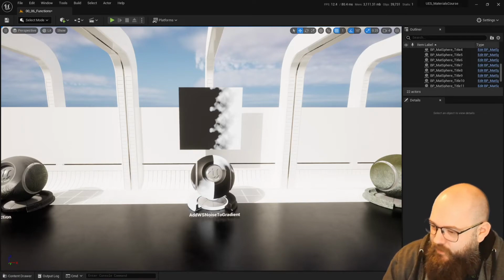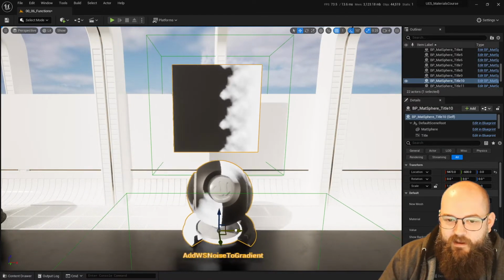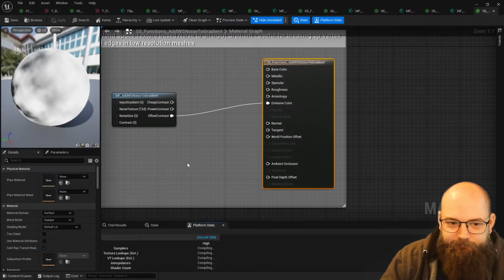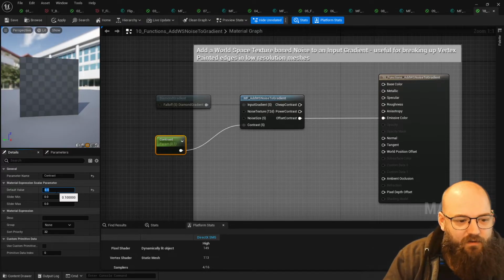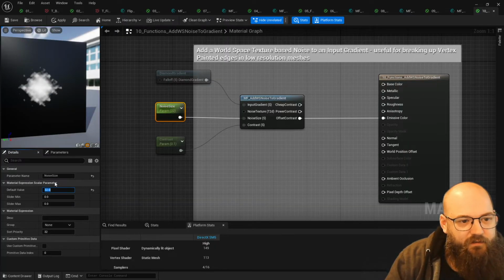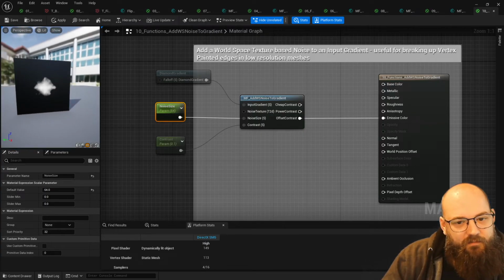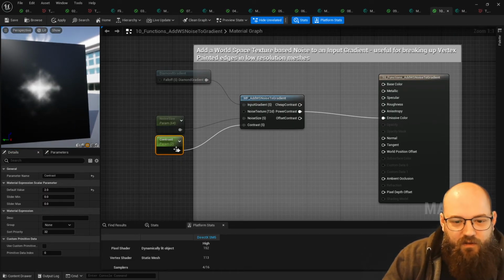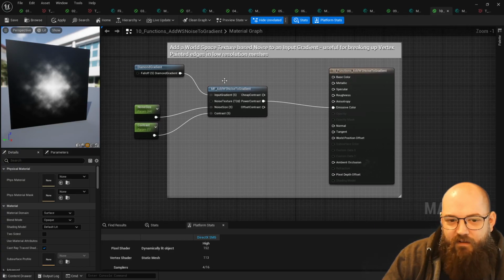Material Editor Reference 65 - Functions - AddNoiseToGradient